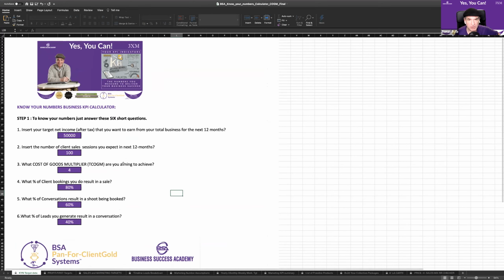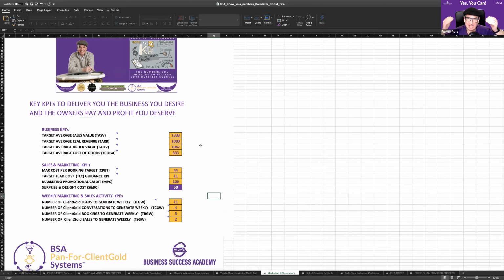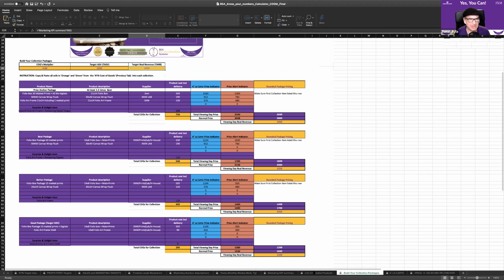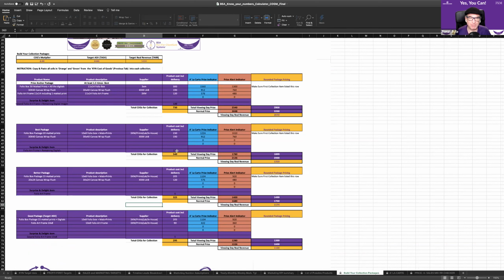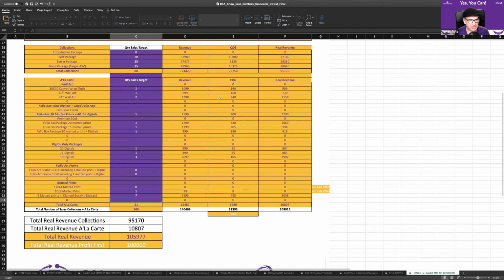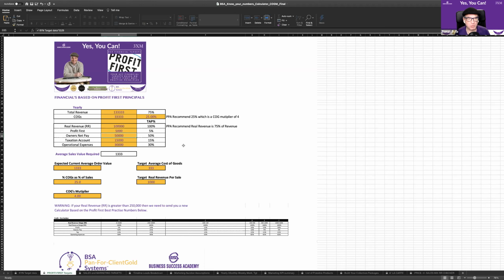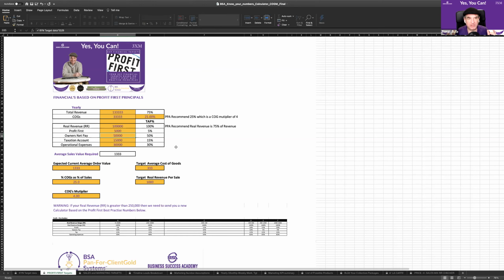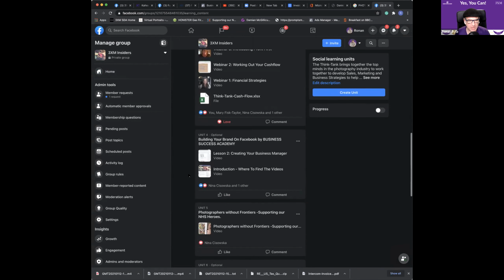Photography Think-Tank: Creating a Price List to Deliver Business Success - Part 2